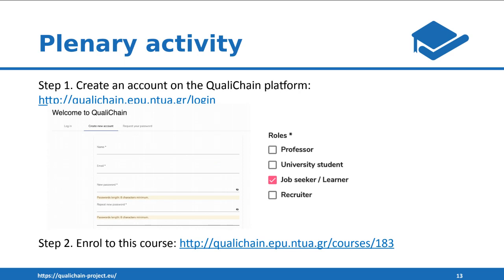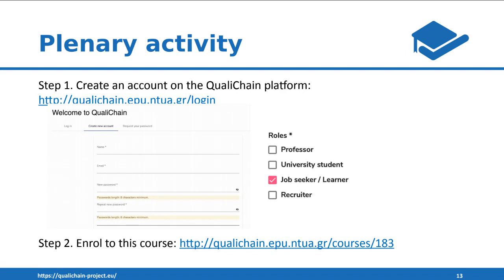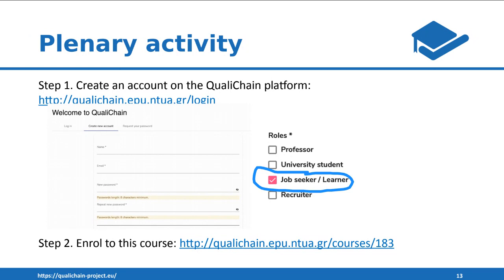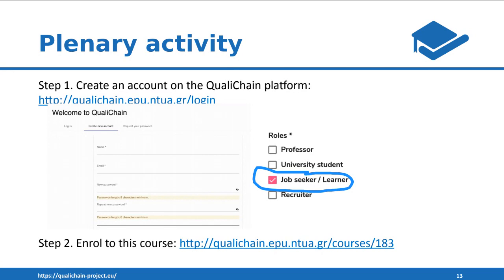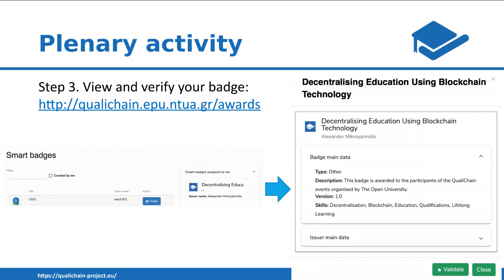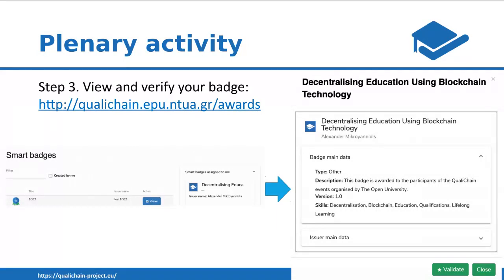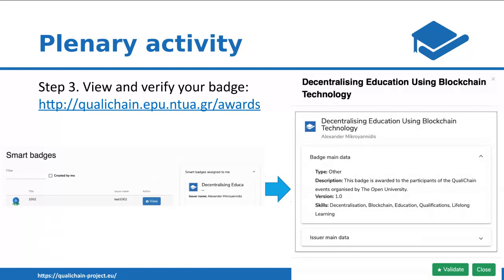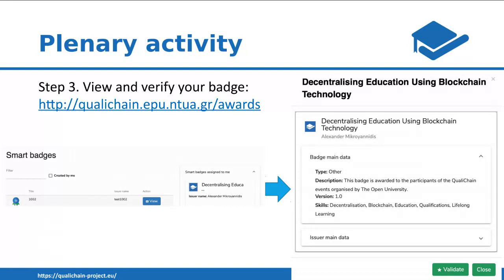Pre-Conference Workshop 5: Decentralising Education Using Blockchain Technology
Speaker: Alexander Mikroyannidis
The emergence of Blockchain technology promises to decentralise and revolutionise not only the financial world, but also education in various ways. Blockchain technology offers opportunities to thoroughly rethink how we find educational content and tutoring services online, how we register and pay for them, as well as how we get accredited for what we have learned and how this accreditation affects our career trajectory.

A Blockchain is a publicly shared immutable ledger, which uses crypto-currency techniques to minimise any security risk. This technology offers a decentralised peer-to-peer infrastructure, where privacy, secure archiving, consensual ownership, transparency, accountability, identity management and trust are built-in. Blockchain technology can act as a provenance protocol for sharing data across disparate semi-trusting organisations, without the need for any central control. The value of Blockchain technology at documenting, verifying, and sharing data across diverse stakeholders can be a particularly valuable asset in today’s fast-pacing economy, which is largely driven by continuous learning and credentialing.

The QualiChain research and innovation project focuses on the assessment of the technical, political, socio-economic, legal and cultural impact of Blockchain technology and decentralisation in education. QualiChain investigates the creation, piloting and evaluation of decentralised solutions for storing, sharing and verifying education and employment qualifications and explores the potential of Blockchain technology for disrupting the domain of education, as well as its interfaces with private education, the job market, public sector administrative procedures and the wider socio-economic developments.

This hands-on workshop will explore the different aspects of education and lifelong learning that are affected by decentralisation. More specifically, we will discuss the ways that ePortfolios, accreditation, tutoring, as well as other aspects of teaching and learning can evolve within a decentralised ecosystem based on the Blockchain. The outcomes of previous editions of this workshop, which has been held in the OERxDomains conference and in other educational technology conferences, will also be shared and discussed. Finally, participants will have the opportunity to try out and evaluate the online platform offered by the QualiChain project for the Blockchain-based award and verification of education and employment qualifications.

The following outlines the structure of this workshop:
1. Presentation: Introduction to Blockchain technology and the QualiChain project (10 minutes).
2. First activity: Participants discuss scenarios for the use of Blockchain technology in education (20 minutes).
3. Second activity: Participants try out and evaluate the QualiChain platform (20 minutes).
4. Discussion on the overall findings and closing (10 minutes).

At the end of this workshop, participants will have acquired:
– An awareness of what Blockchain technology is, how it is currently being used and what its potential is.
– A good overview of the range of scenarios for the use of Blockchain technology in education.
– Hands-on experience using the online platform offered by the QualiChain project.
– An insight into best practices for designing a decentralised ecosystem based on the Blockchain.